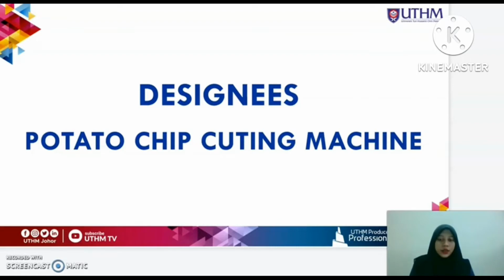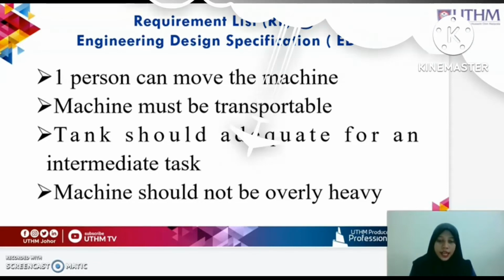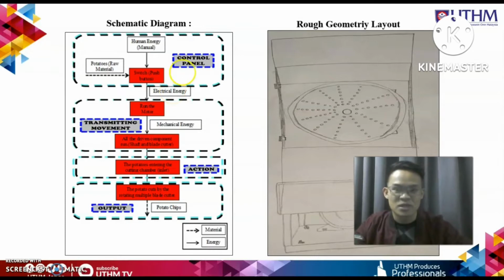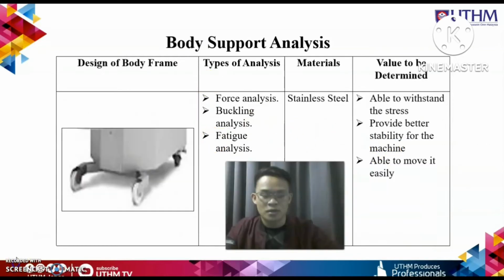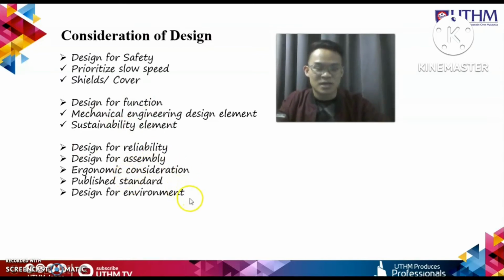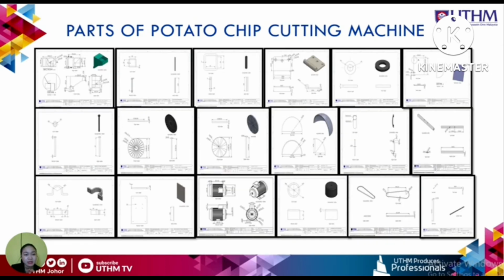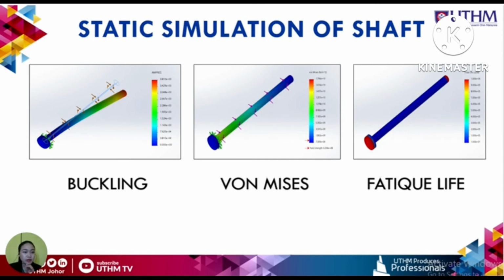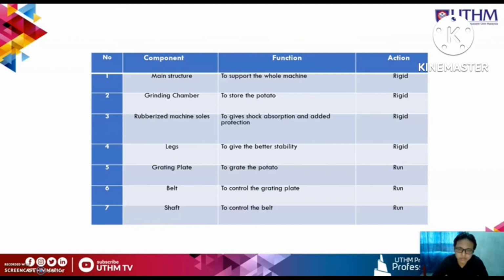POTATO CHIPS CUTTER MACHINE : DESIGNEES